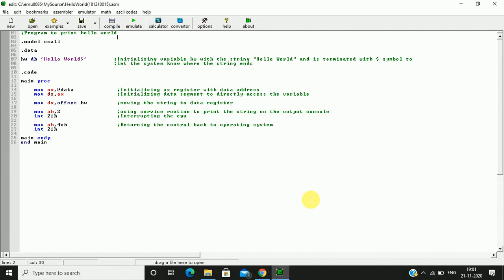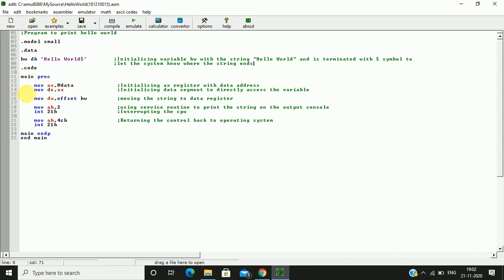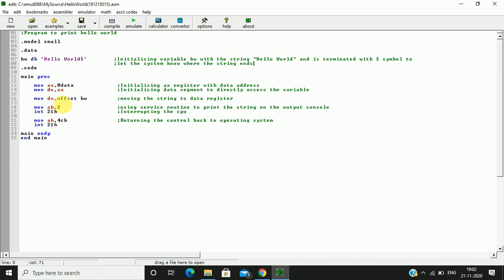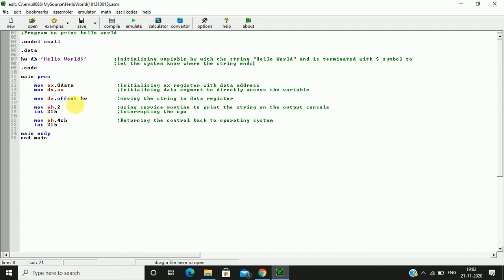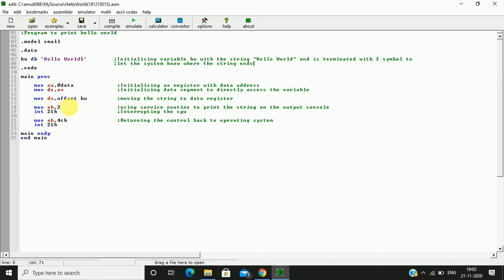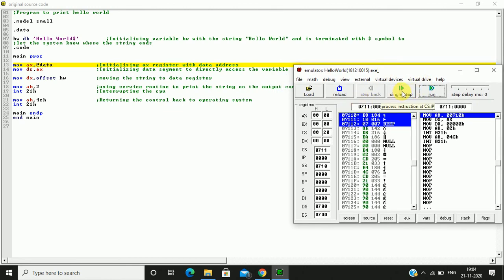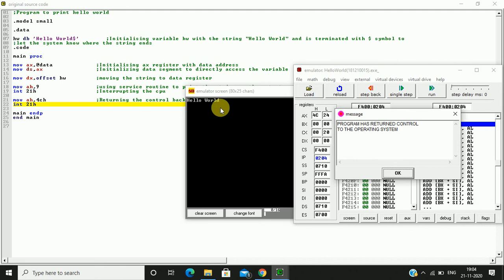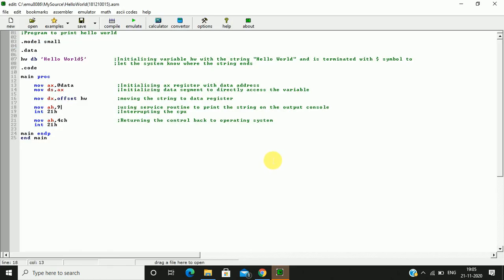Hello World in Assembly language 8086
In this video, you will get to know how to print hello world in assembly language.
The main thing which you all show know is how to load data in assembly language.
For example :
.data                                         ; data part in which you declare variables
hw db 'Hello World$'              ;db = define bytes which is denoting the variable                      is of 1 byte
.code                                       ; Contains the main code
main proc                              ; Procedure
mov ax,@data                      ; data part address is loaded in ax
mov ds,ax                             ;data segment is initialised to get the direct access to variables which are defined in the data part